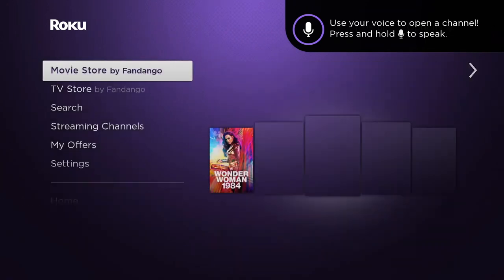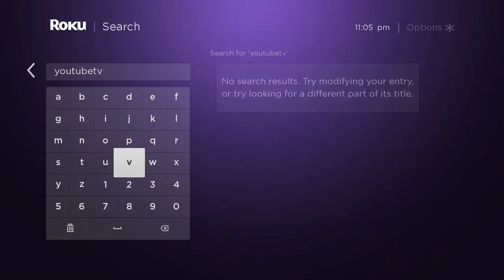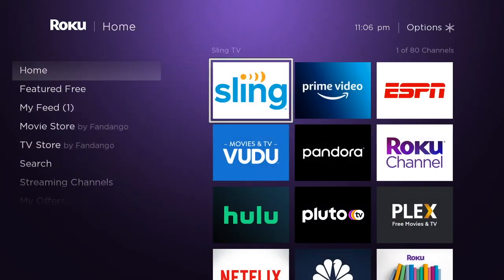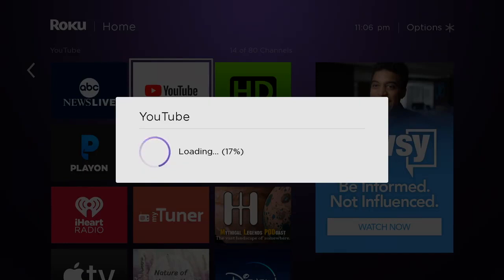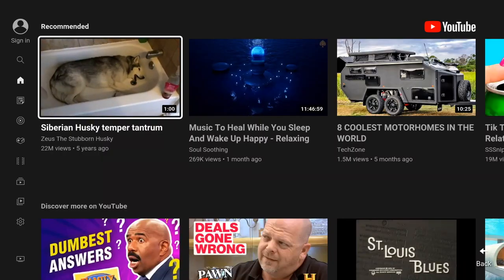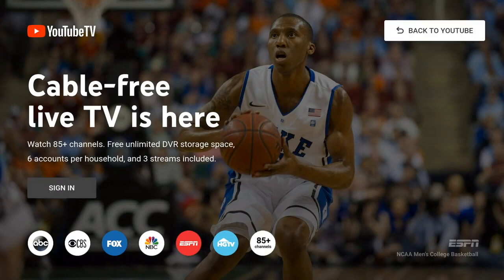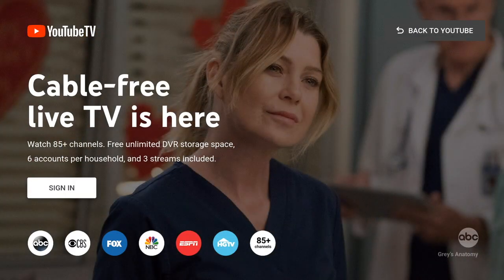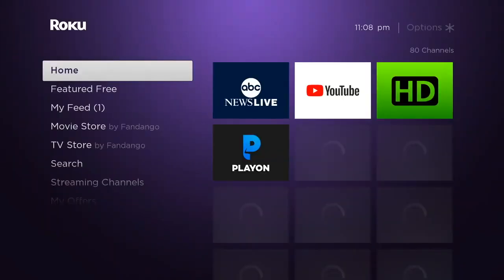How to Add YouTube TV On A Roku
How to get YouTube TV on your Roku. The fight between Roku and Google has frustrated lots of users who have been unable to add YouTube TV to Roku devices. The good news is that YouTube/Google has come up with a workaround using YouTube's existing app.